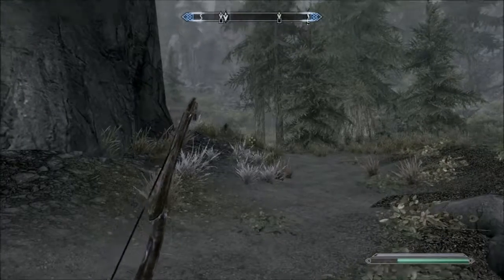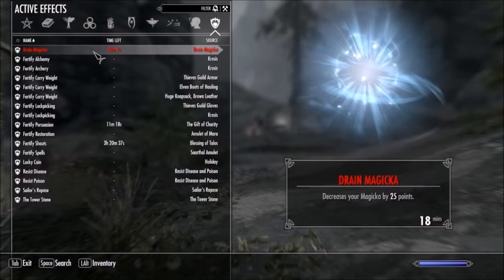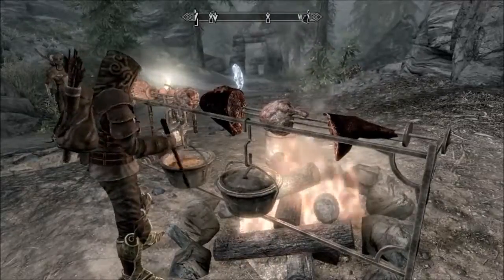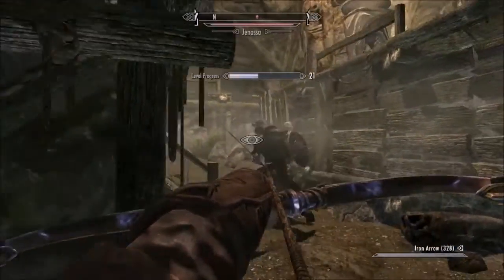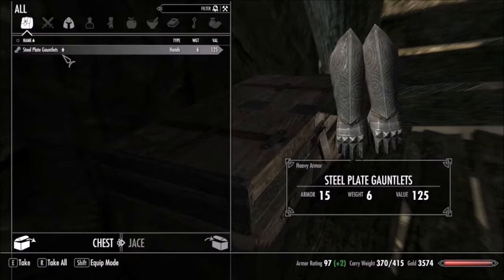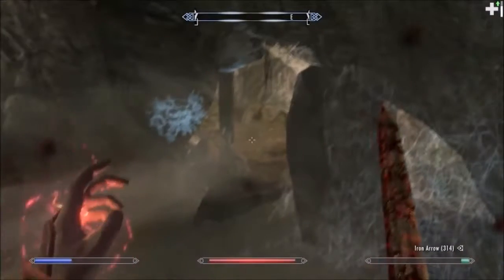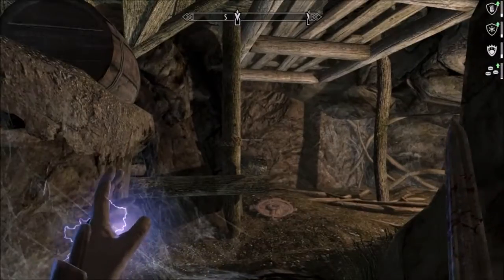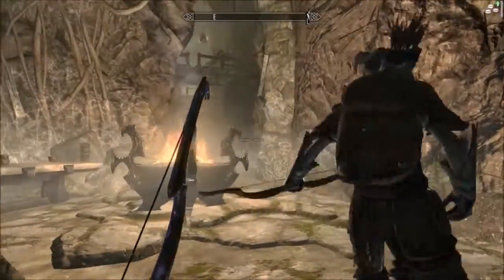Skyrim - Choose Your Own Adventure - Episode 15A: The Forgemaster's Fingers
In which Jace heads into a dungeon to find some gloves for some orc, and discovers that he's going to have to kill a bunch of people in order to get them. Part 1 of 3, probably.

Images of the Forgemaster's Fingers and Lydia - Housecarl are attributed to the Elder Scrolls Wikia page.